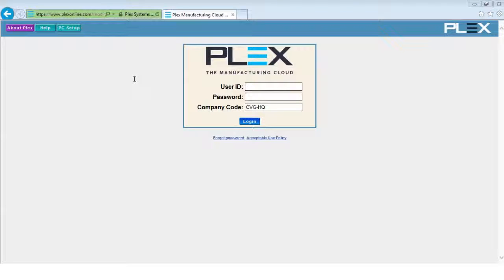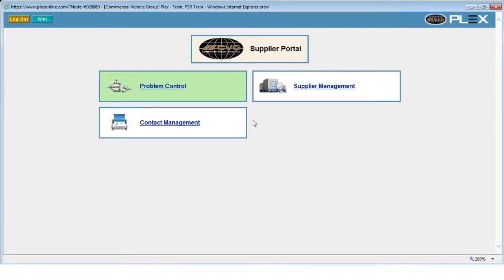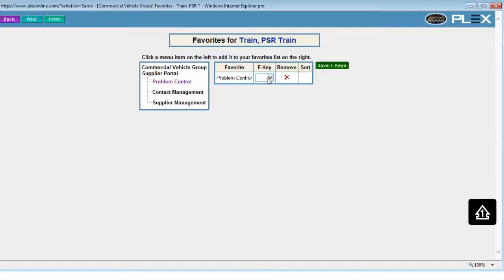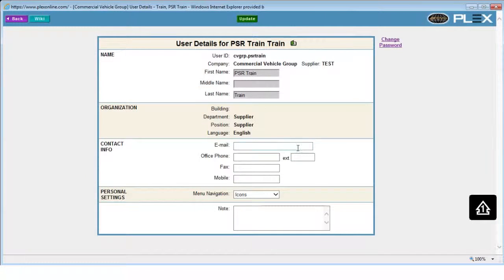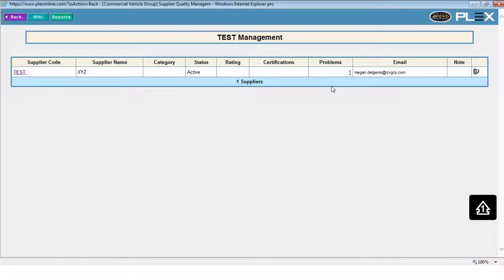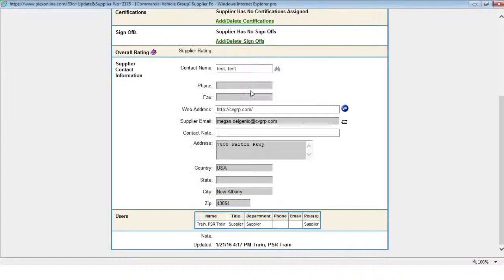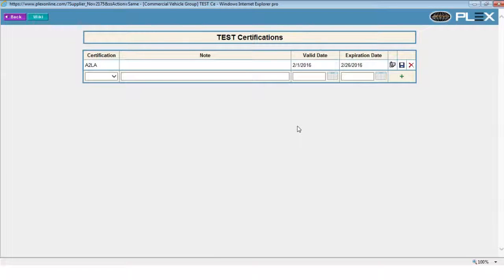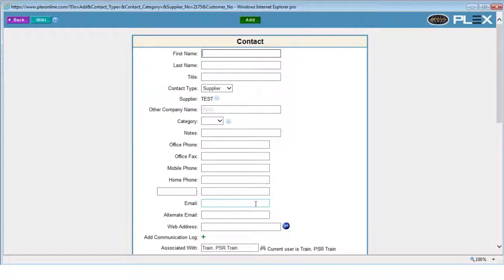Getting Started Video